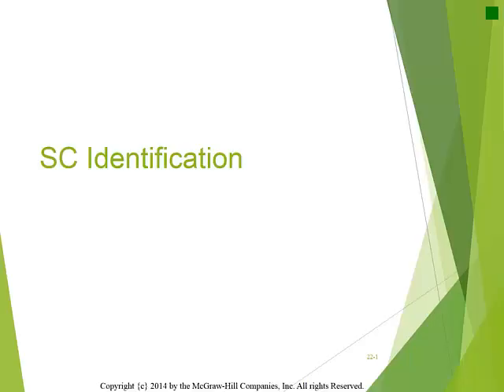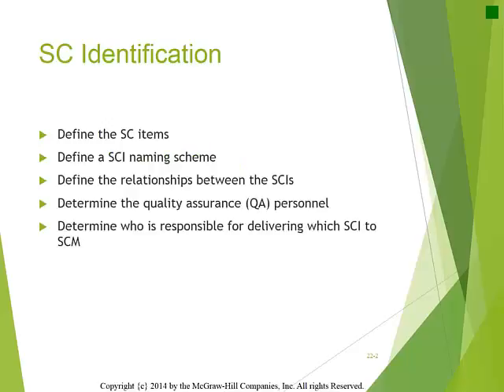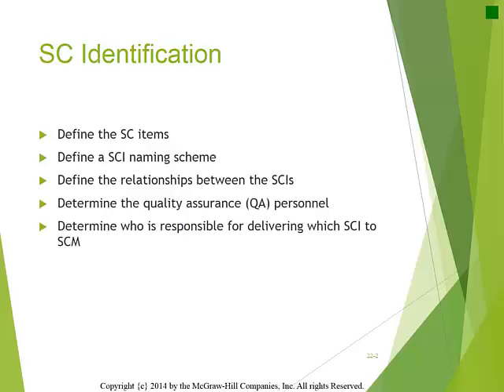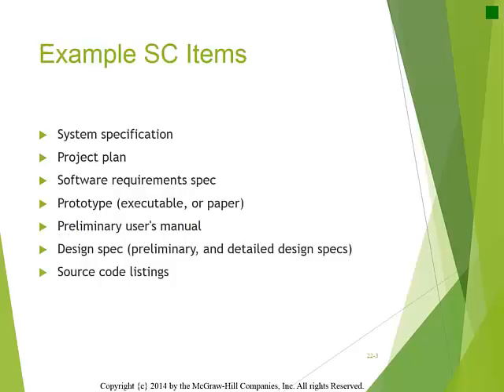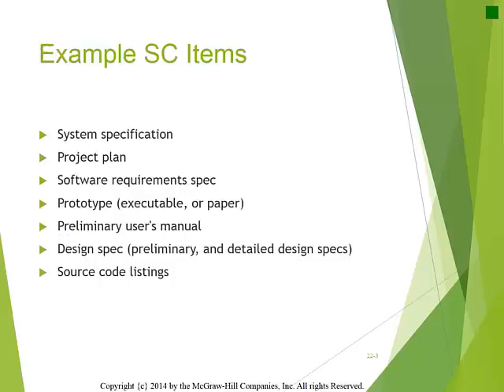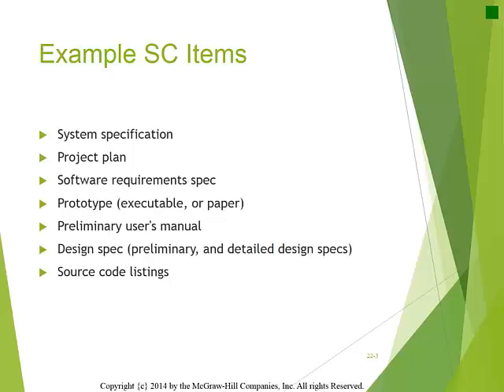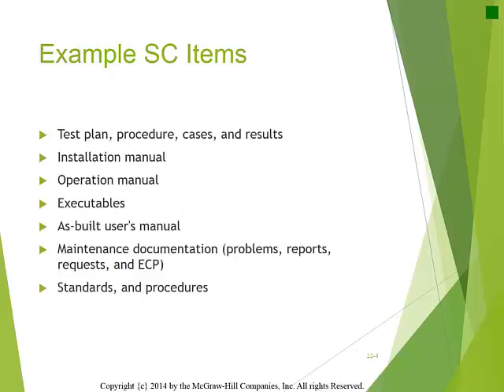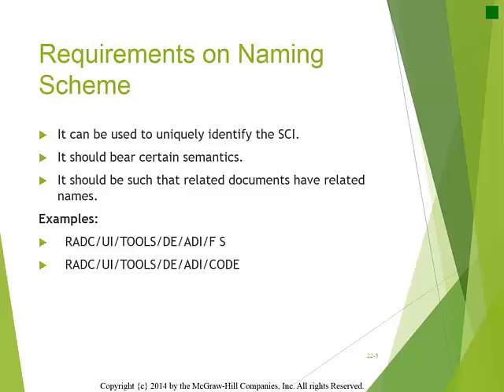CS406: W2, L1: SC Identification